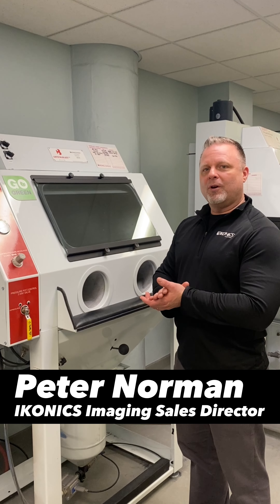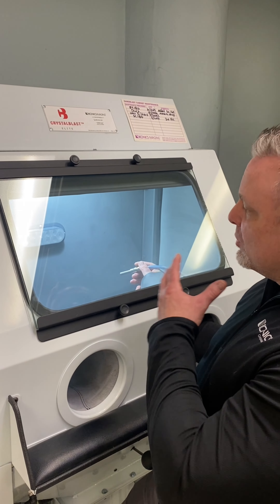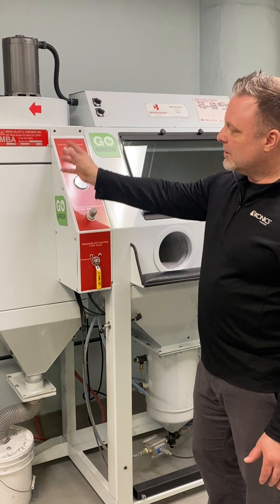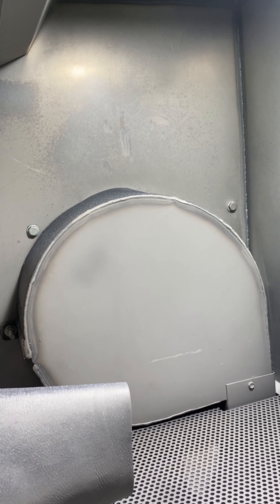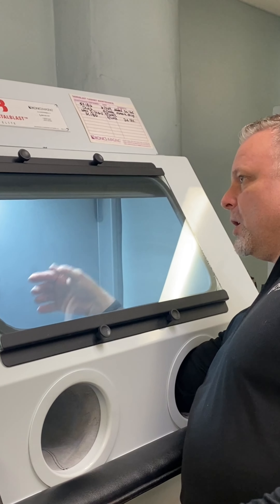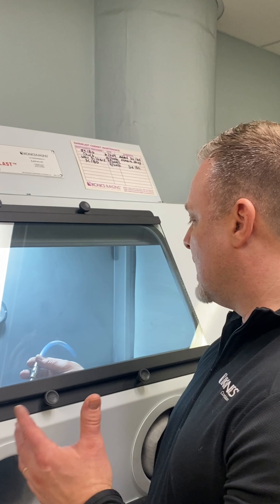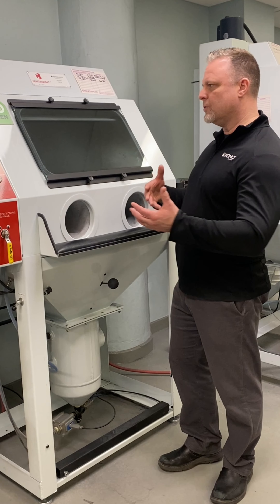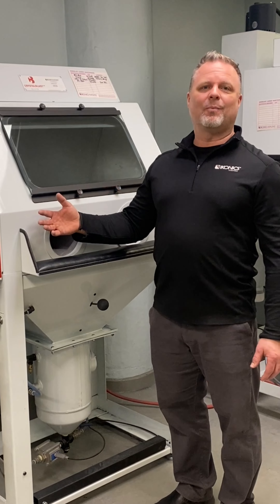How Clean Is Your Sandcarver or Sandblaster? | CleanFlo Technology Explained | IKONICS Imaging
Sandcarving equipment has come a long way since the days of sandblasting rust off a car. The IKONICS Imaging CrystalBlast line of sandcarving equipment with CleanFlo technology is the most conscientiously engineered equipment of its kind in the world. Our CleanFlo Technology is integrated into all our sandcarving equipment, and in this video Peter goes over all the CleanFlo Technology features on our CrystalBlast Elite 3.0, the cleanest sandcarver on the market.
CRYSTALBLAST ELITE CLEANFLO FEATURES:
- 1 air change per second to keep cabinet clean while sandcarving
- 12" Impeller for reverse suction
- 110 coil cartridge filtration
- Pneumatic vibration to automatically clean filter
- Patented 240 Cyclone Separator to separate abrasive
- Air blow-off gun to clean parts after sandcarving
- Clear view window sweep for less dust on the window
- Lightweight urethane hose (instead of rubber) for less fatigue
- Unique refrigerator-style door construction to avoid leaks
- Full width foot treadle with adjustable height
IKONICS Imaging is your Total Solution Supplier for quality sandcarving equipment and products. Don't waste your time weeding vinyl stencils.